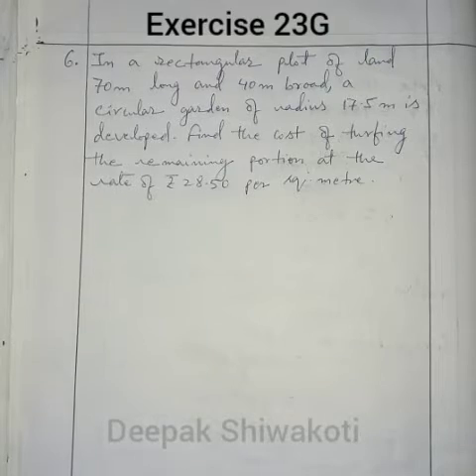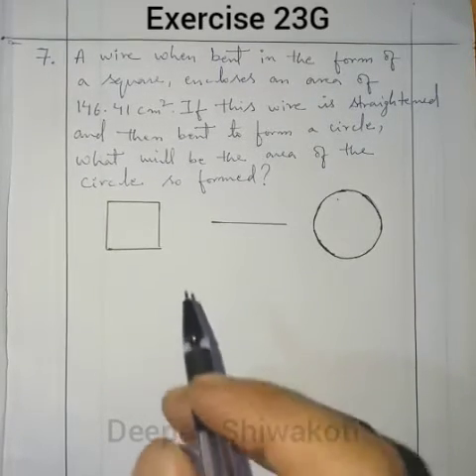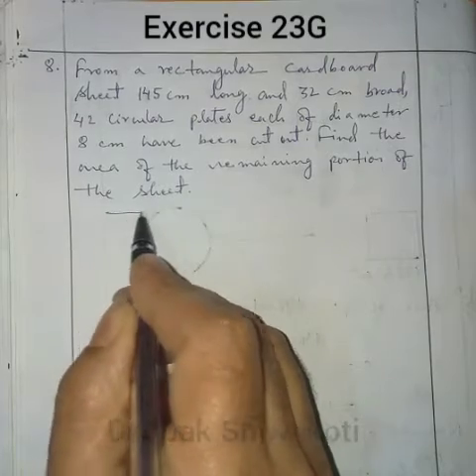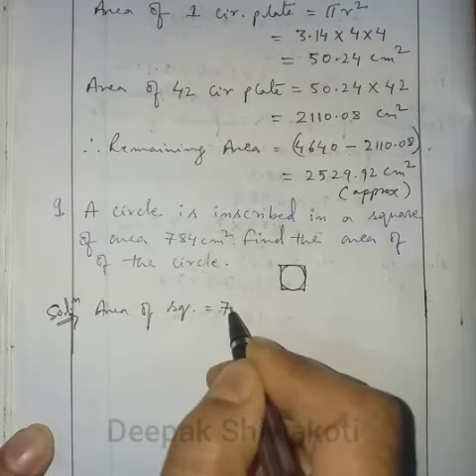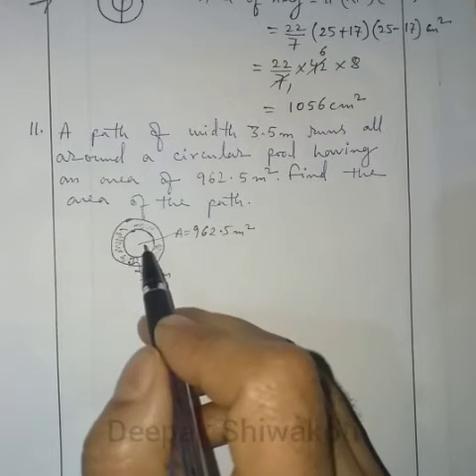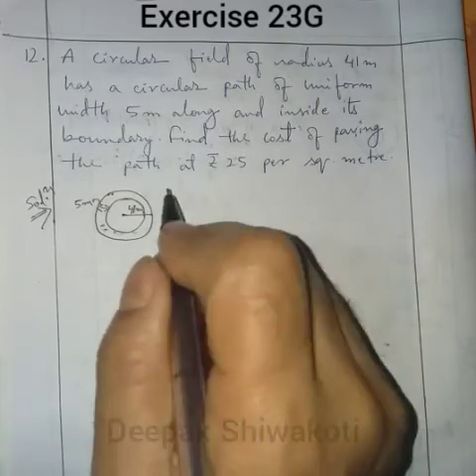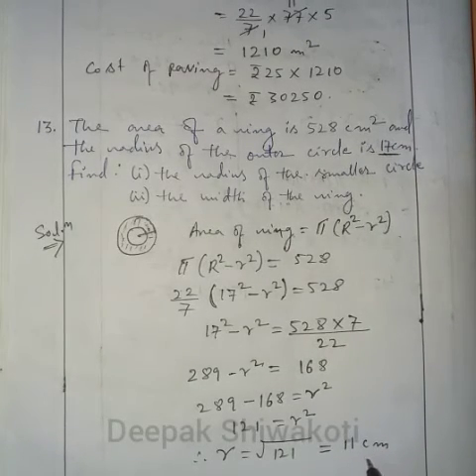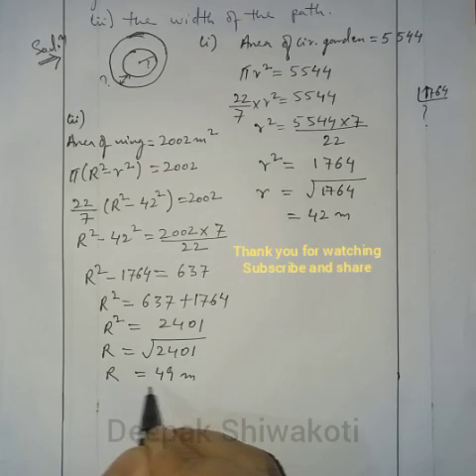ICSE Mathematics ||CLASS 7||Area of Circle and Ring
Exercise 23G || Q6,7,8,9,10,11,12,13,14||